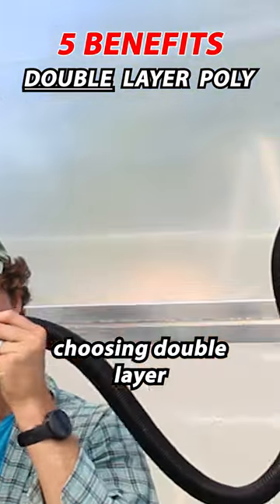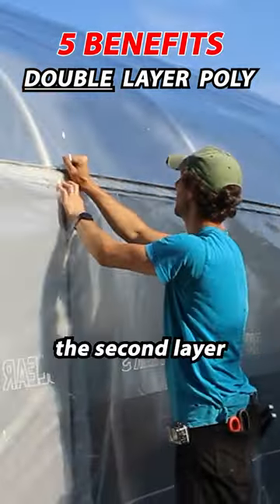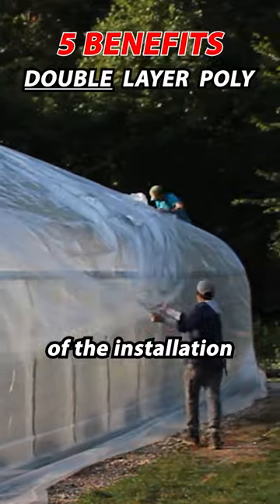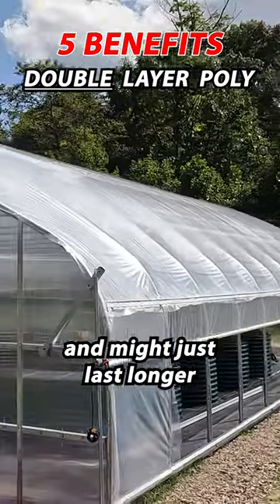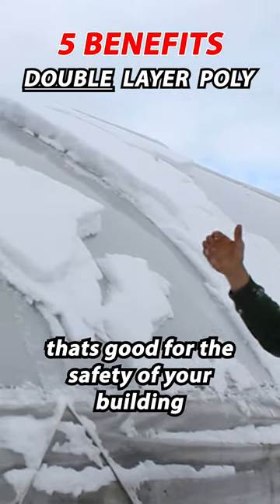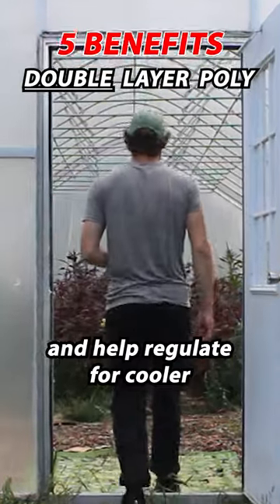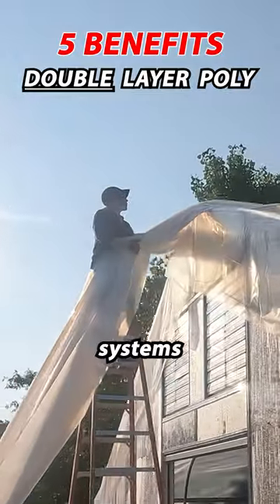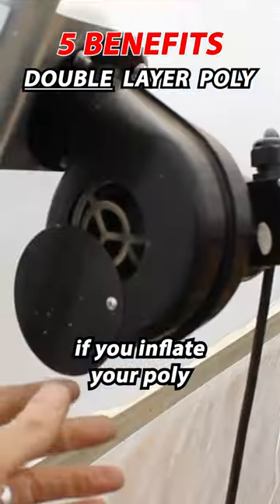5 Benefits of INFLATED Double Layer Greenhouse Poly | YouTube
***GREENHOUSES***
We manufacture strong greenhouses, high tunnels, and hoop houses at Tunnel Vision Hoops LLC, which you can learn about

***GET OUR FREE HIGH TUNNEL WINTER MAINTENANCE GUIDE***